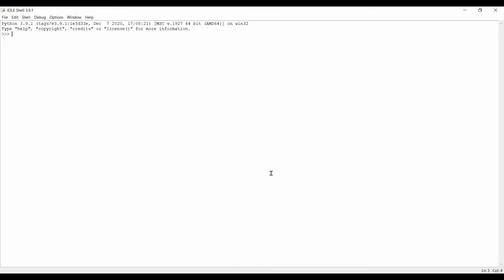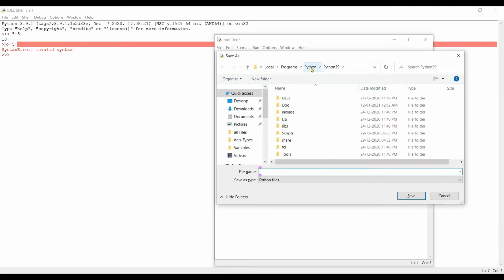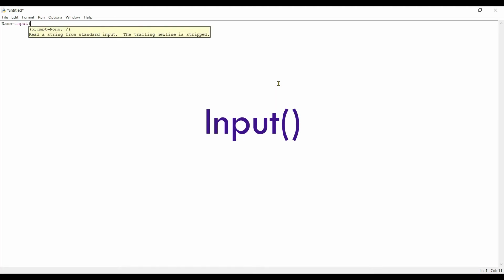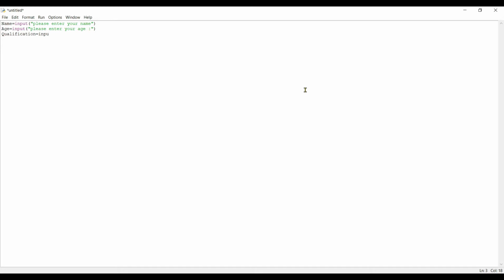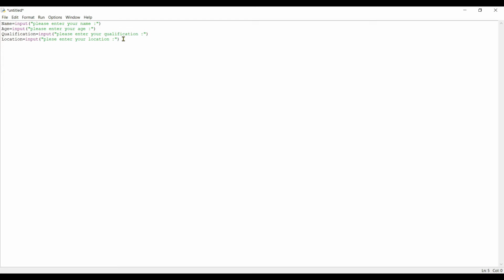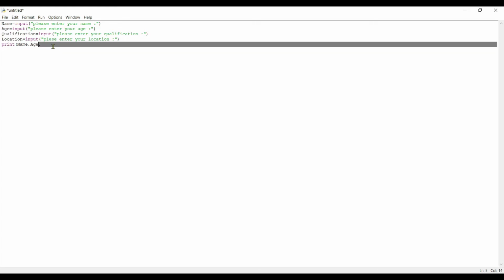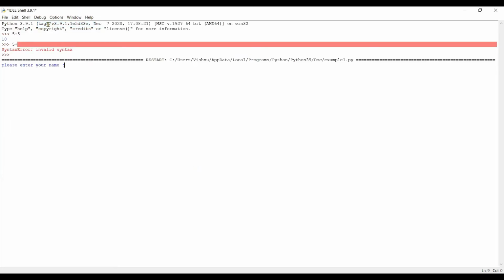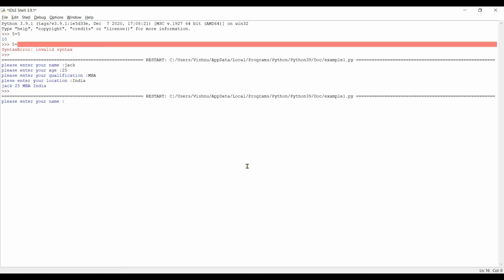Writing our first program in python. #5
In this video we are going to write our first python program.